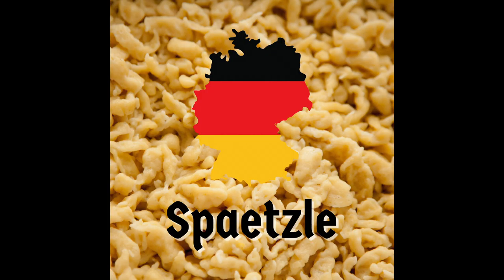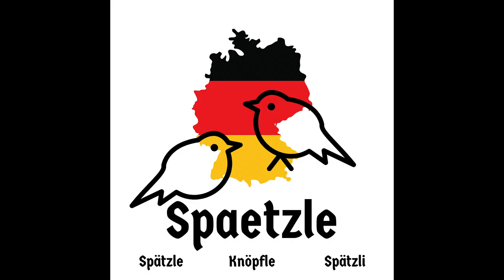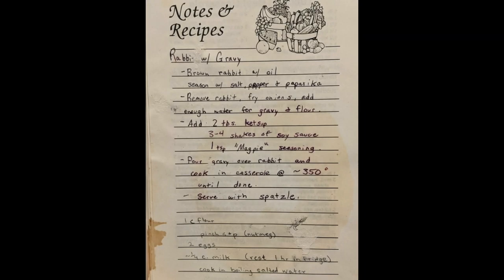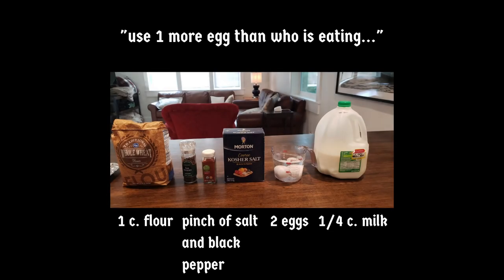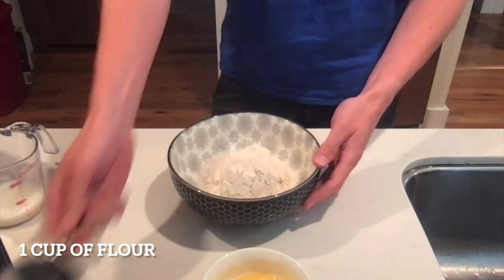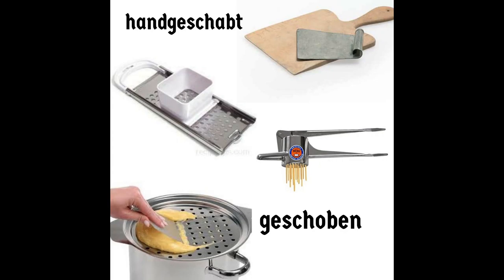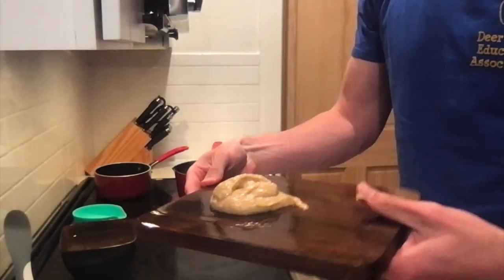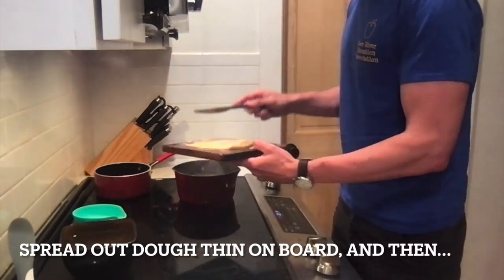Food and Ethnic Identity: Spaetzle